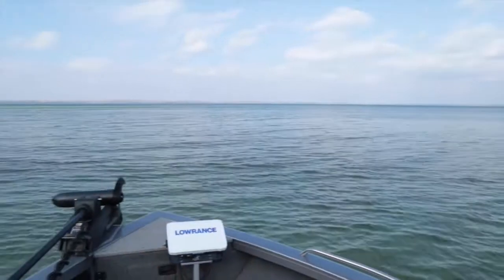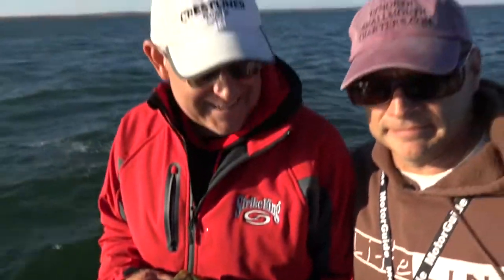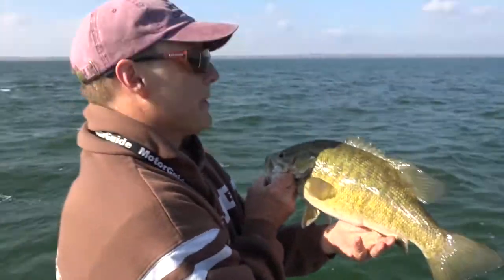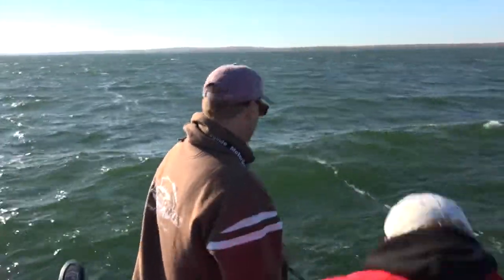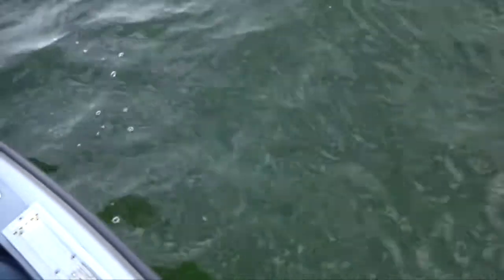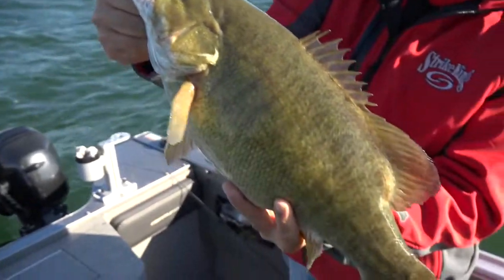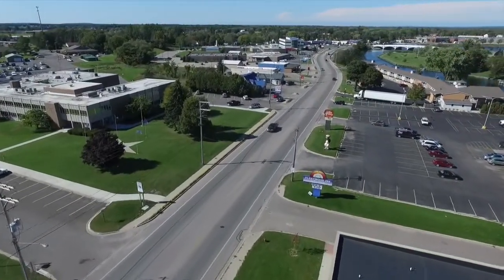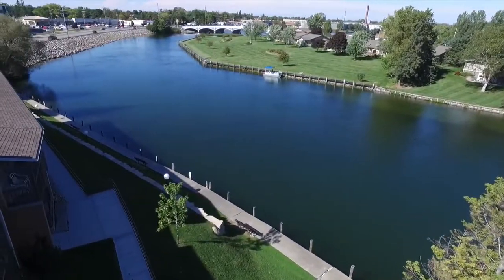Mullett Lake Preview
Lake Preview for Mullett Lake in northern Michigan.